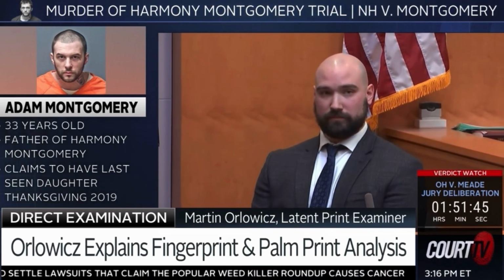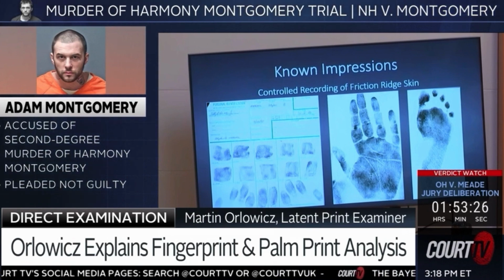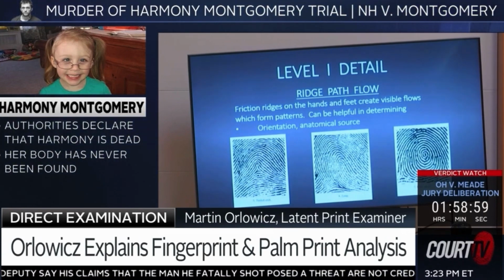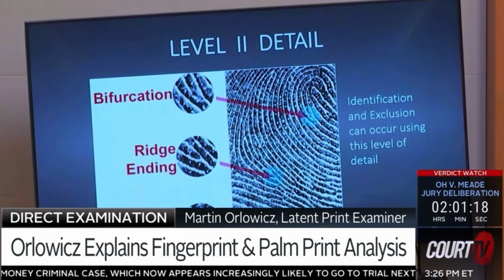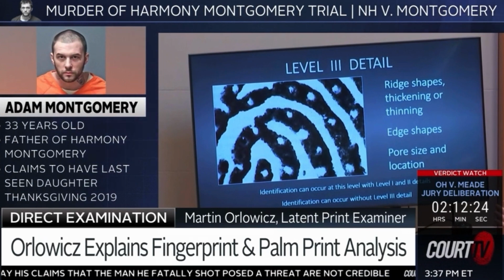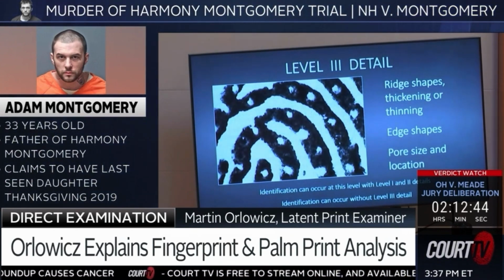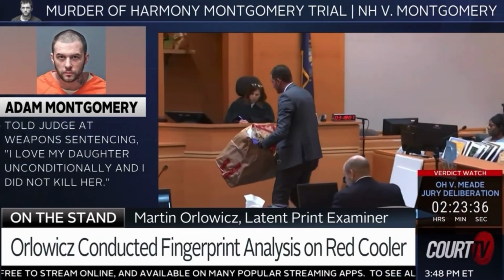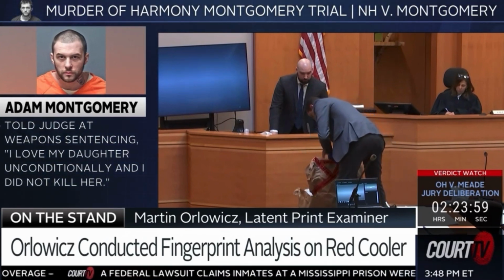02-14-2024 | Court TV | Attorney Mike Jaafar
Attorney Mike Jaafar made an appearance on Court TV, where he provided his legal insights on various cases.

To consult, dial 800-BIGMIKE to speak with us directly. We're here to guide you every step of the way!